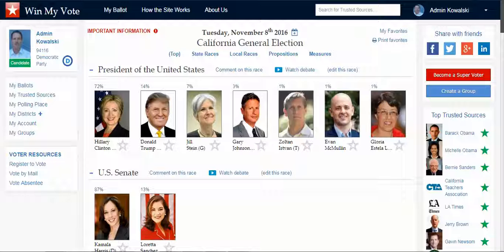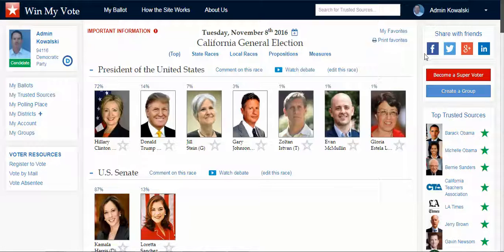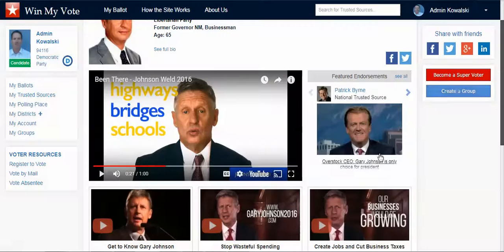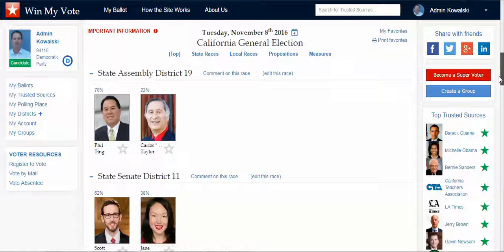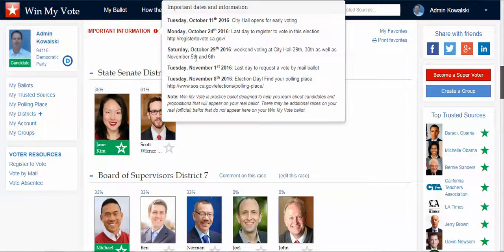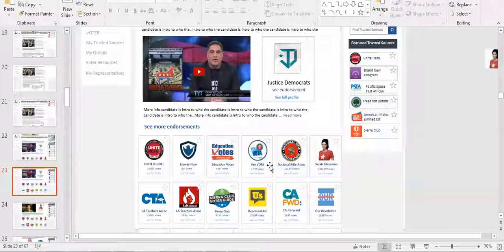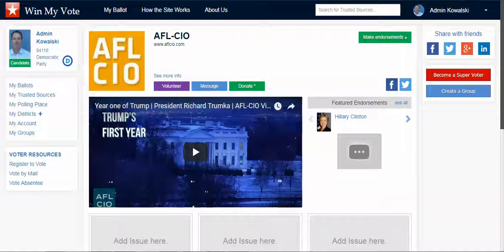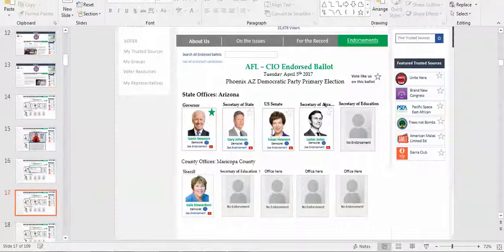Intro to WMV JD 2018 03 07 9 30 54